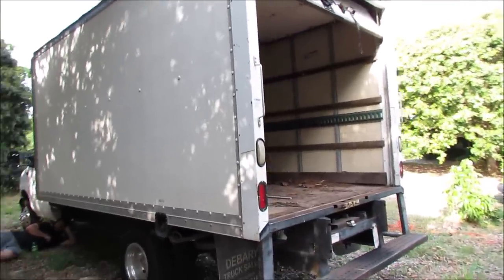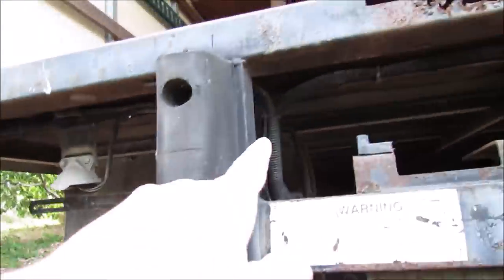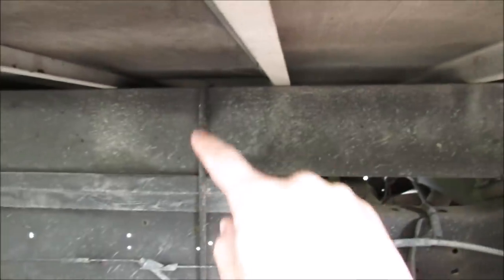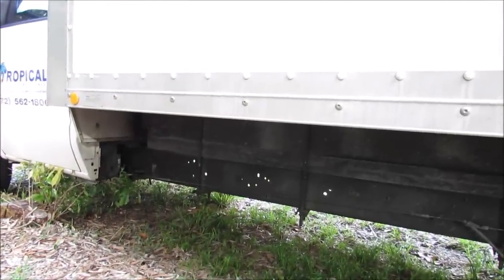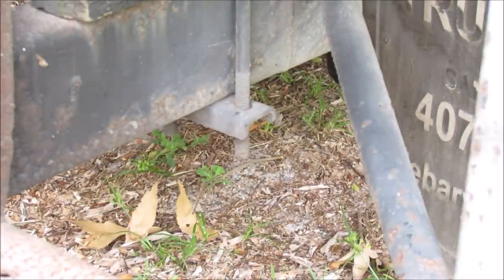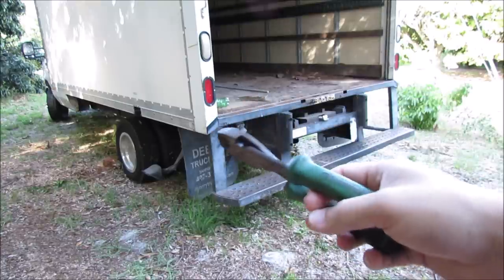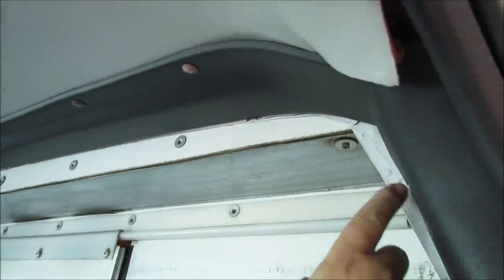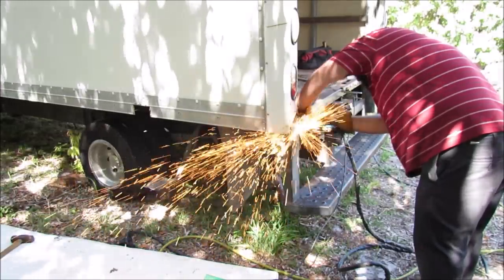How to Remove Box from Box Truck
Do you need a Garage?  Do you have access to a winch and some tools?  You can do this too without a Crane!